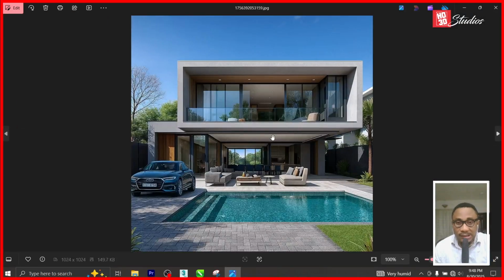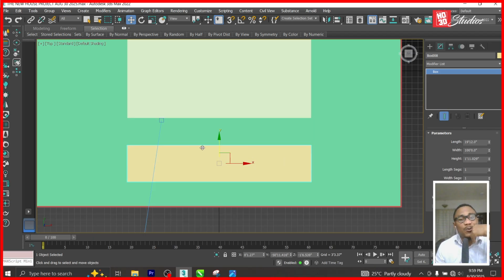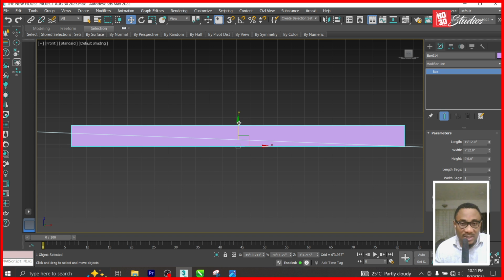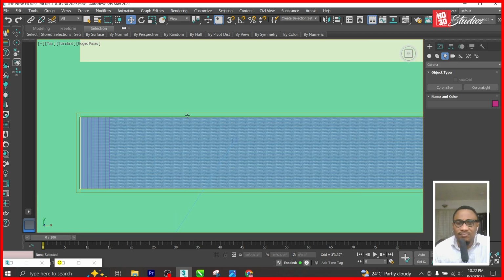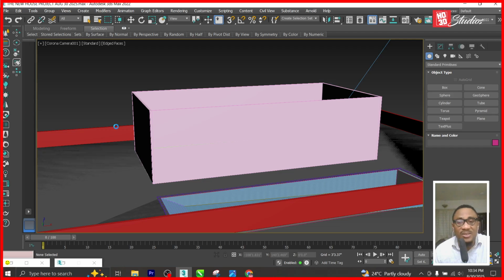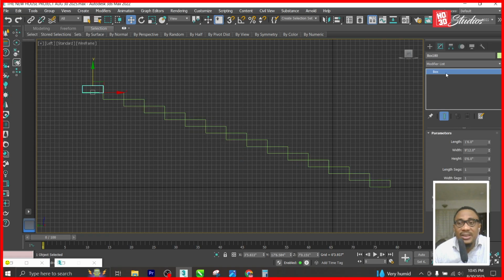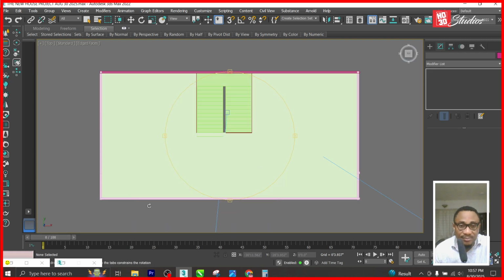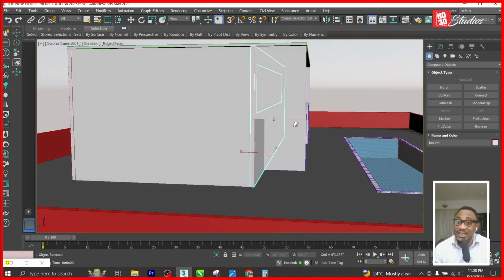3DS MAX TUTORIAL: THE NEW HOUSE PROJECT VIDEO 1